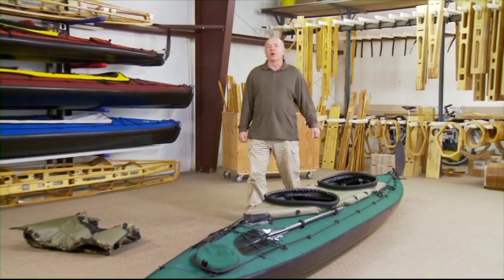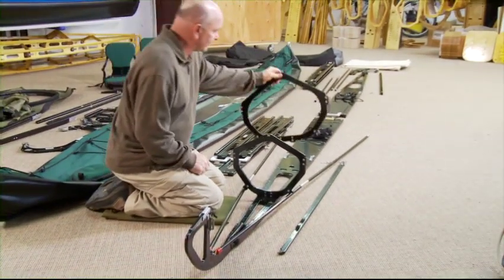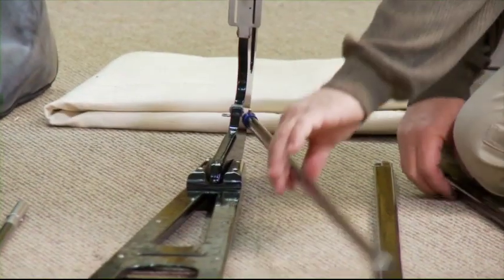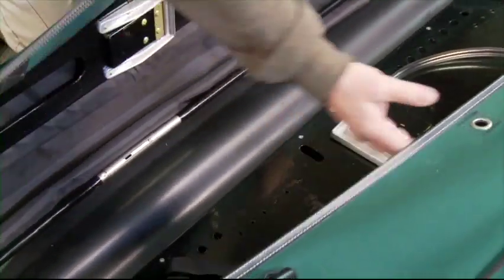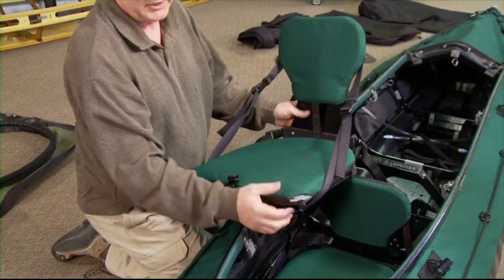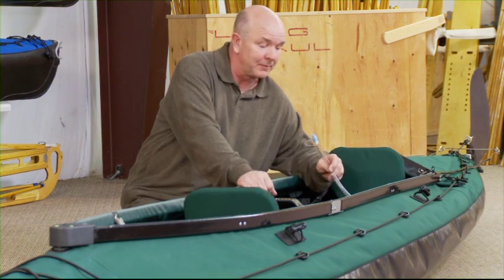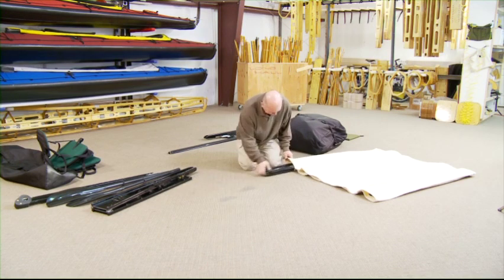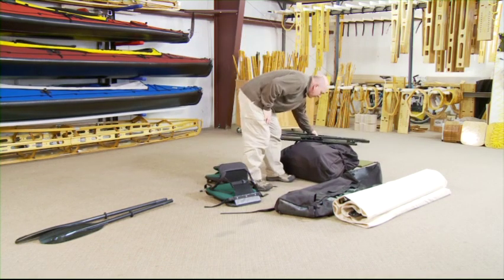Long Haul Folding Kayaks Commando Assembly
Currently in service with the US Military the Commando is the ultimate in sea kayaks. Based on our Mark II platform the Commando has been modified and specialized for military service. Our high quality frame is dipped in black paint and physically coded to aid assembly in low visibility conditions. The hull is made of Hypalon rubber and includes a full set of keel strips. Your choice of an Olive Green cotton deck or Forest Green, Tan, Gray or Black Sea Mark® deck is reinforced at critical points to withstand the most extreme conditions imaginable.